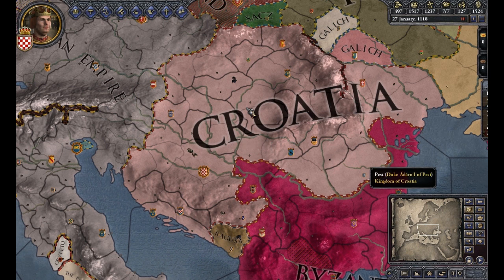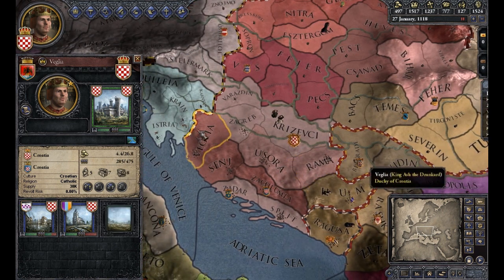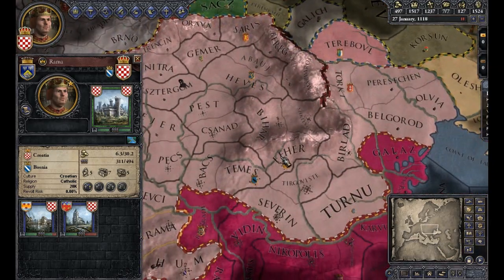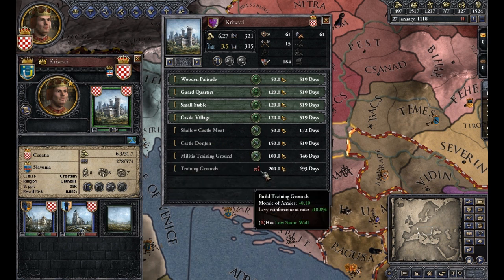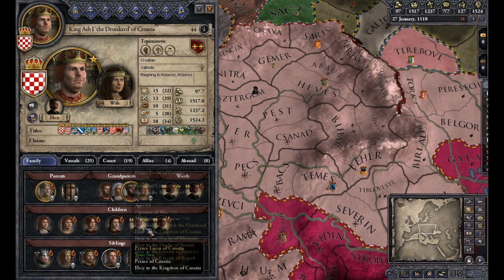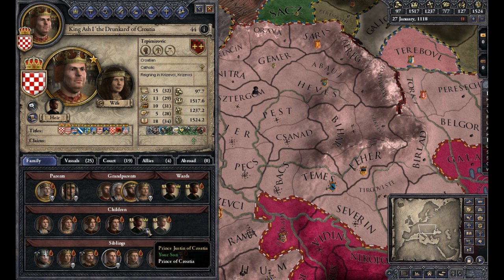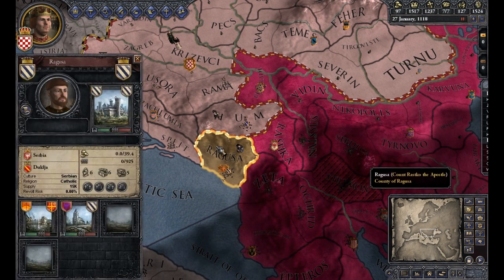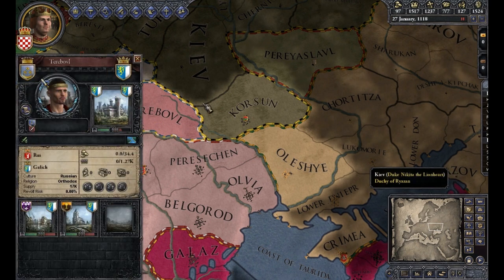Let's Play Crusader Kings 2 - Part 38 (Croatia)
Part 38: Bela's Lackey Part 1. We go about our business of building up our infrastructure and checking for neighbors that are agreeable to assimilation. Then..well. you will see.